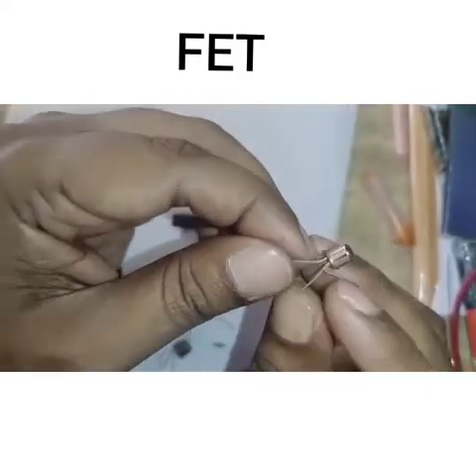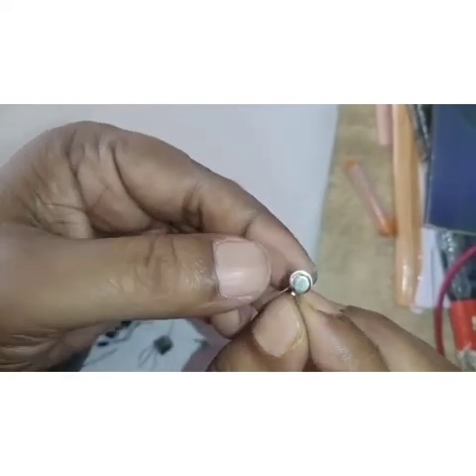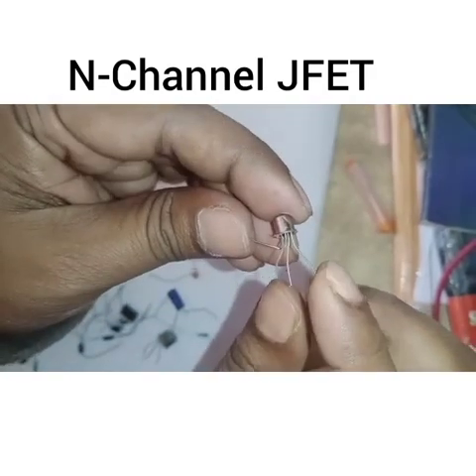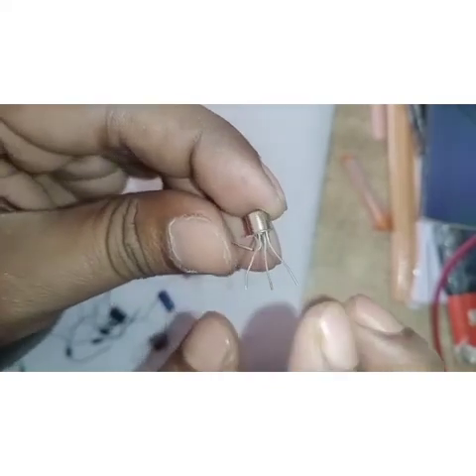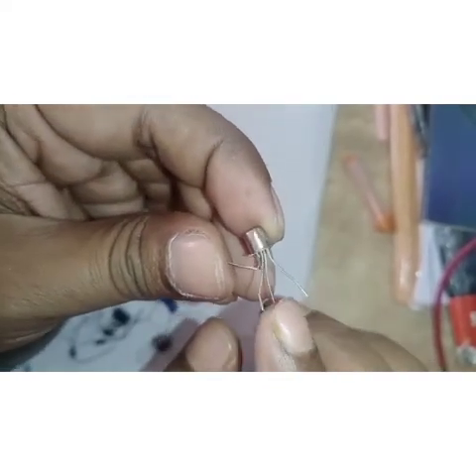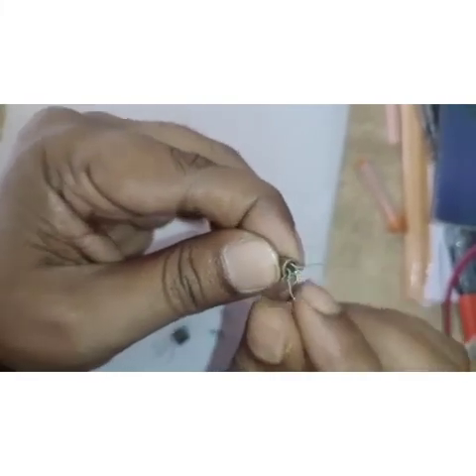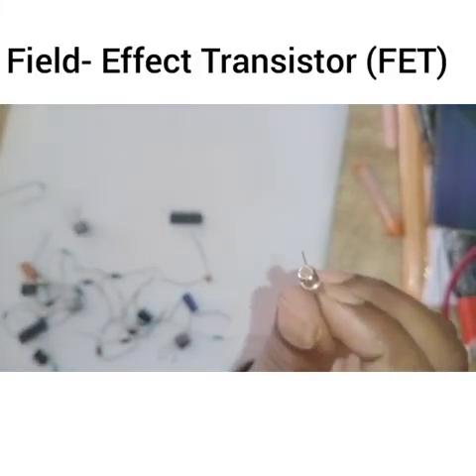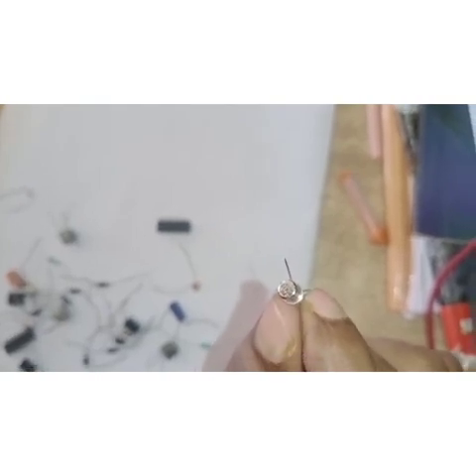Identification of Capacitor